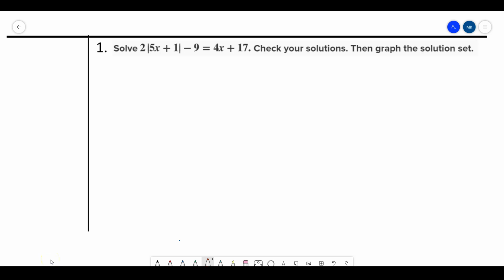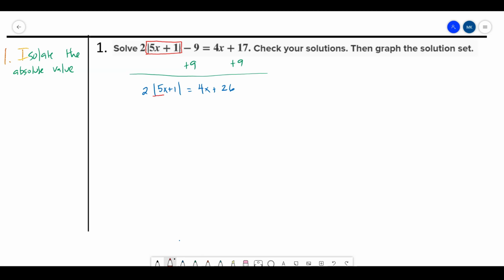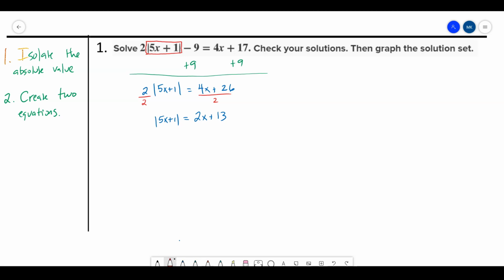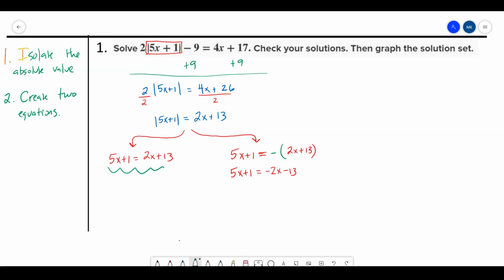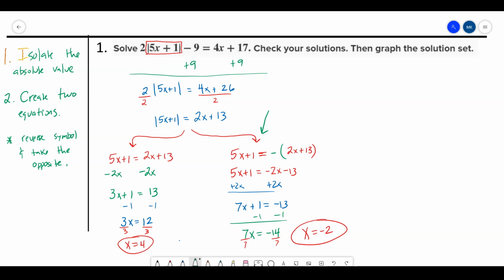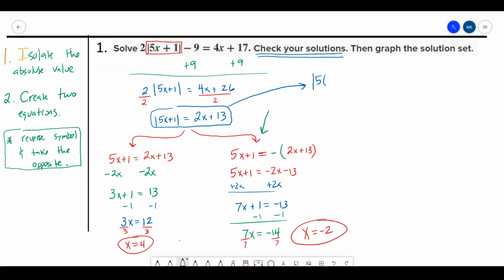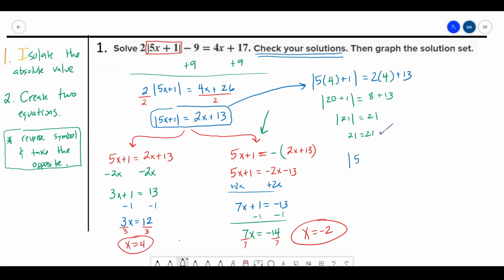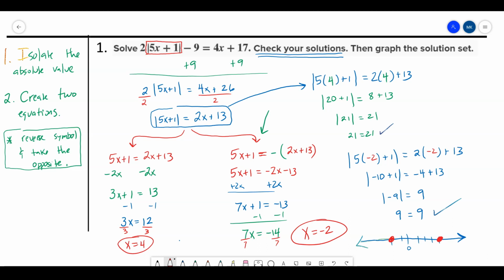Algebra 2 - Solving an Absolute Value Equation